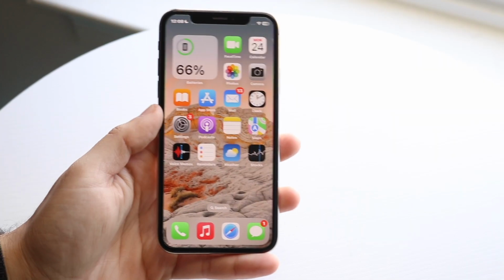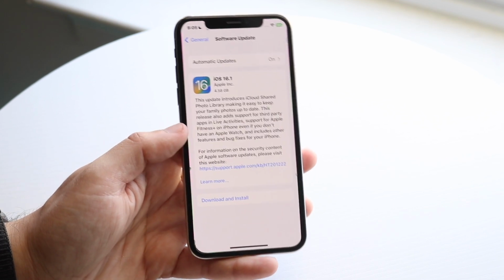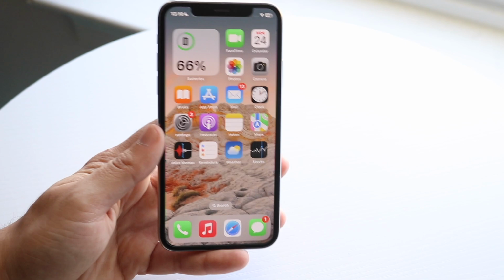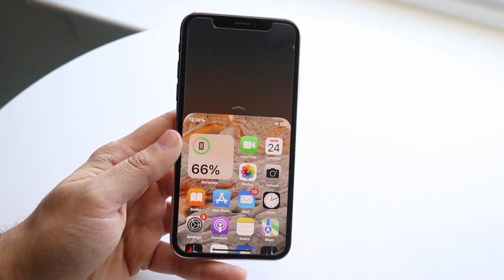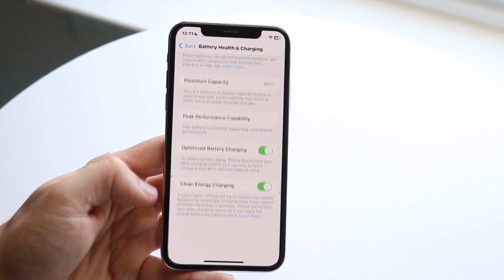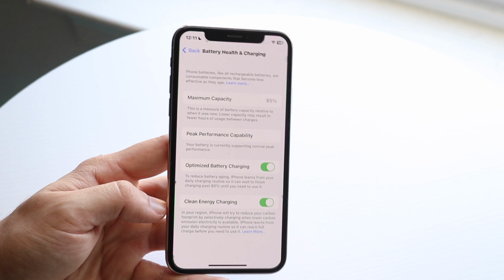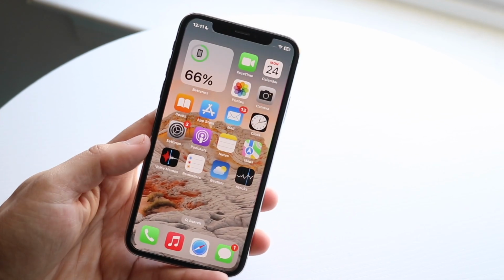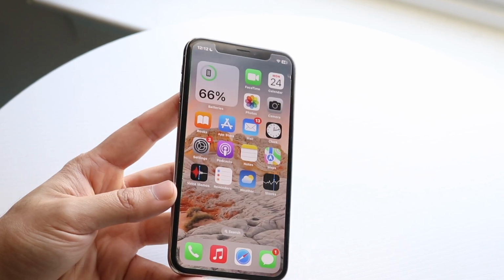iOS 16.1 On iPhone X! (Review)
Let's take a look at the iOS 16.1 On iPhone X! (Review)